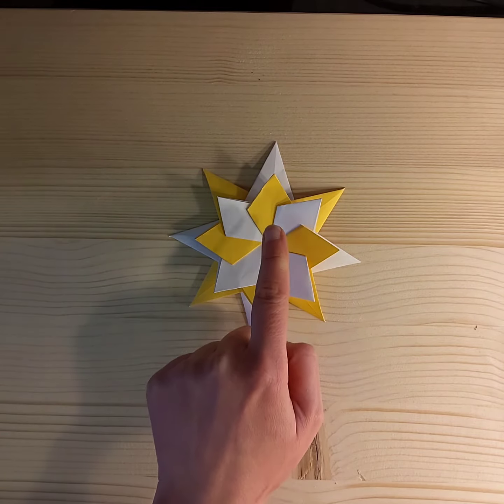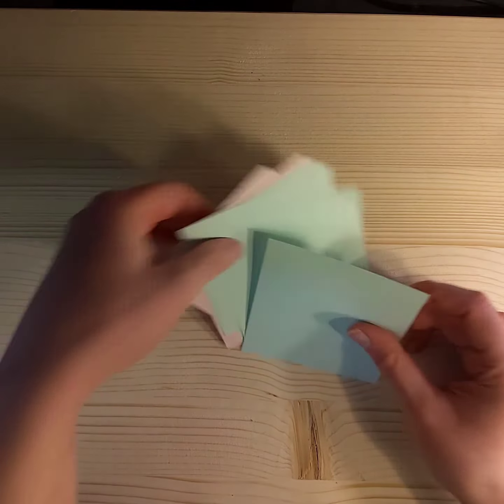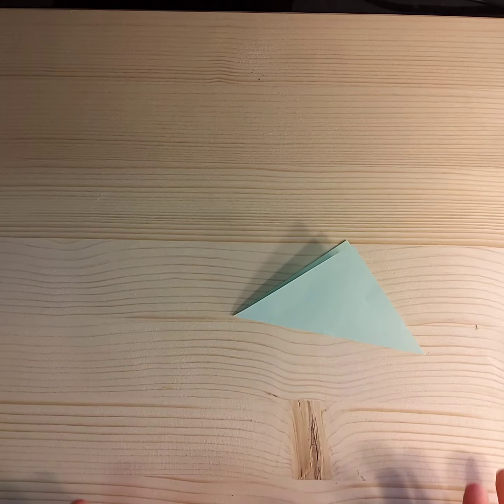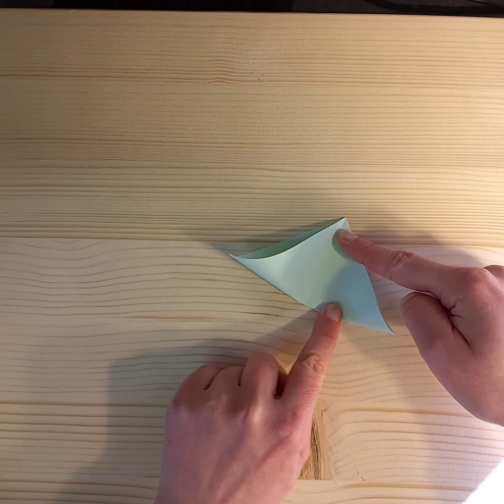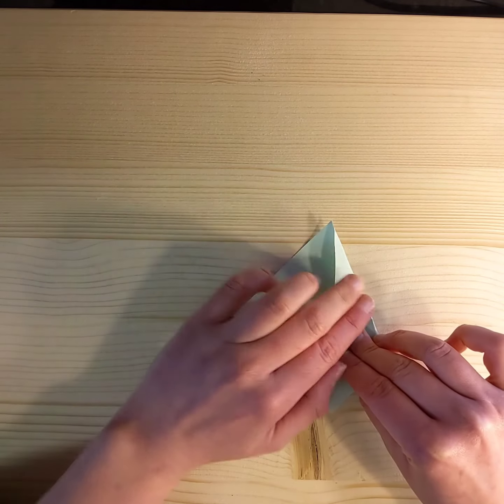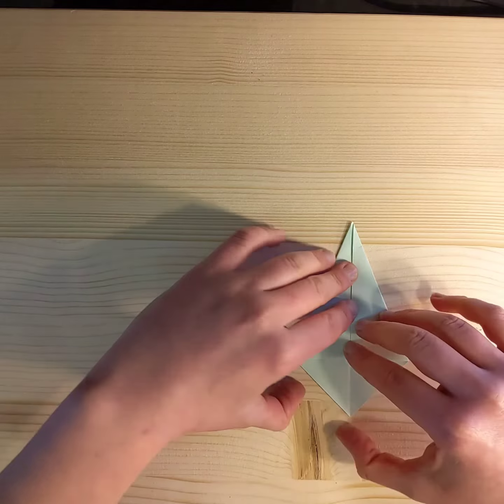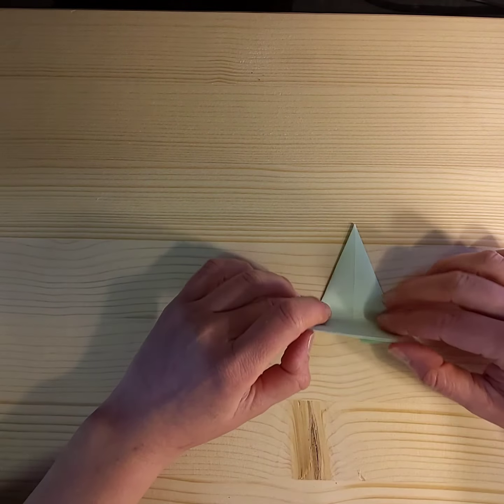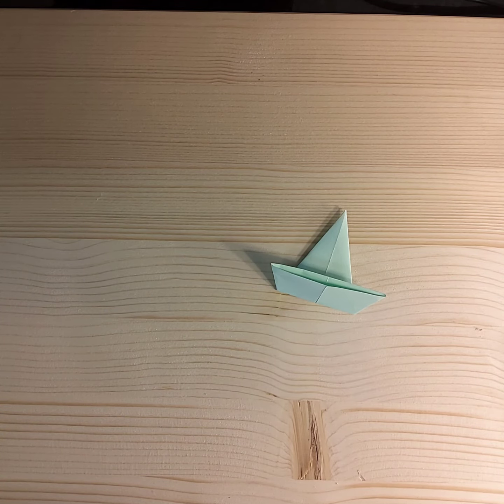Origami Stars with Tabitha Grove - Modular Star - part 3